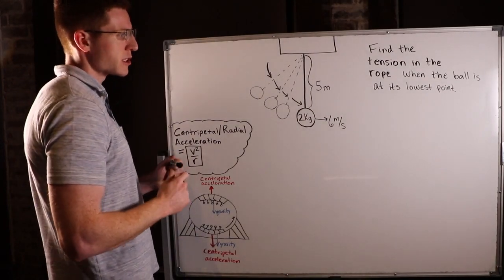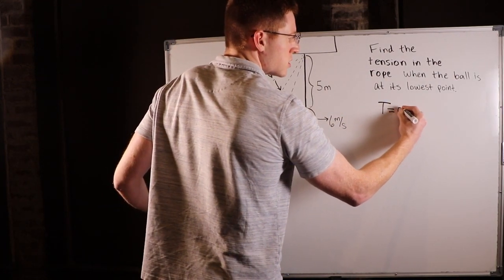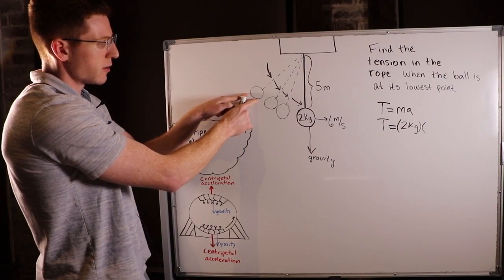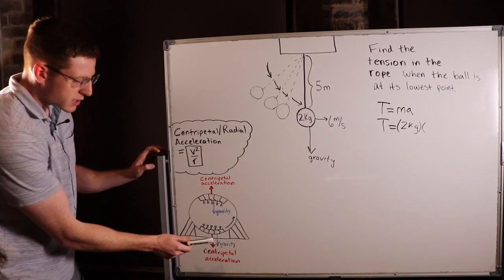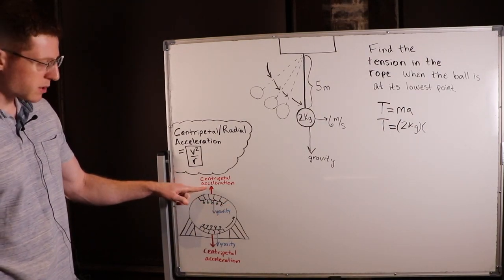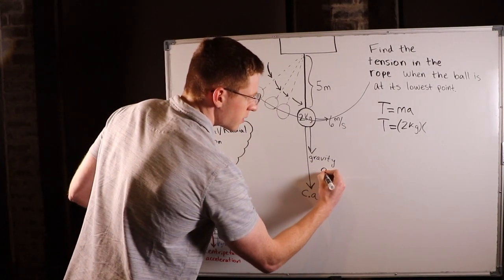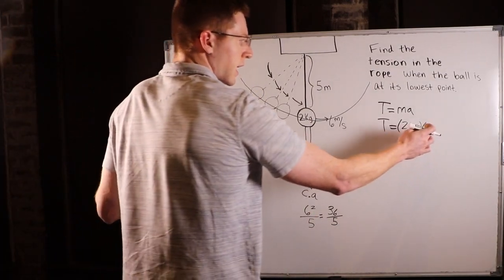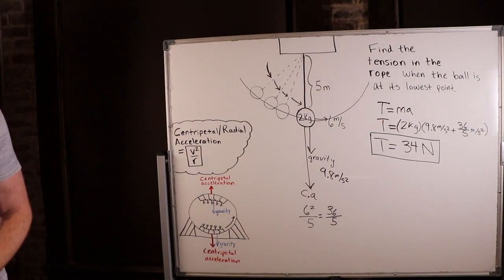Pendulum - Tension at Lowest Point